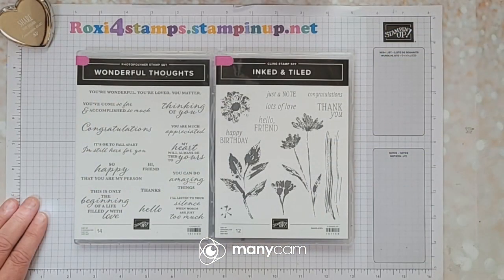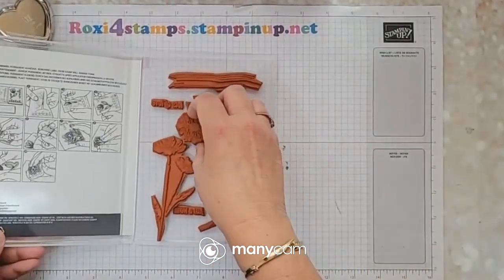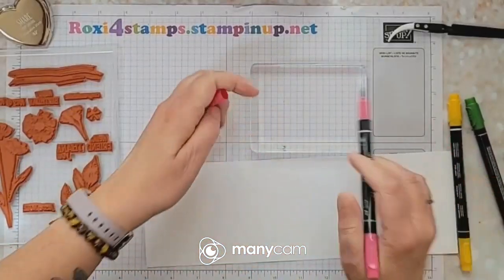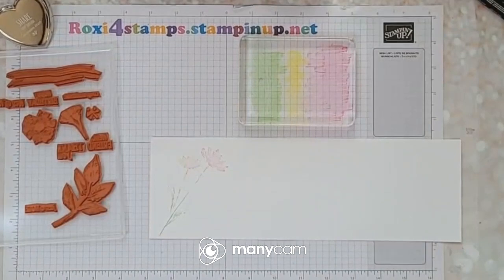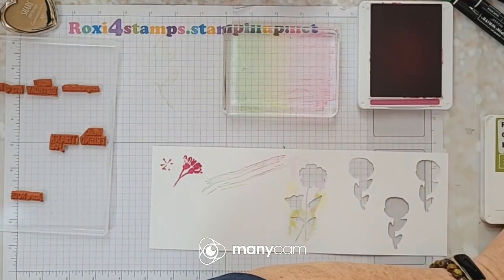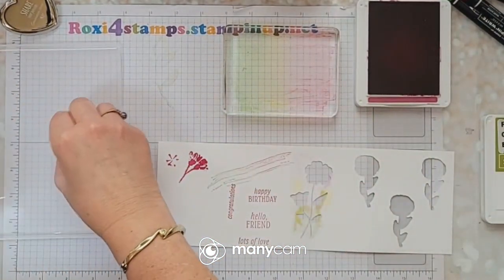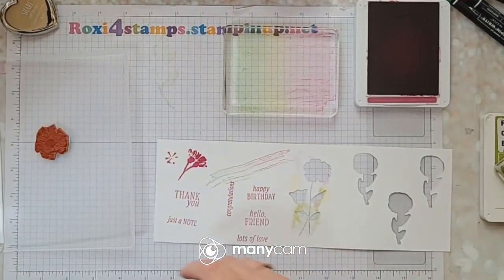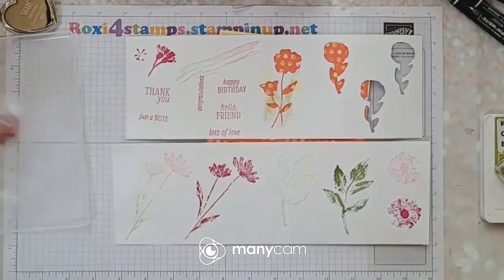Introducing Inked and Tiled